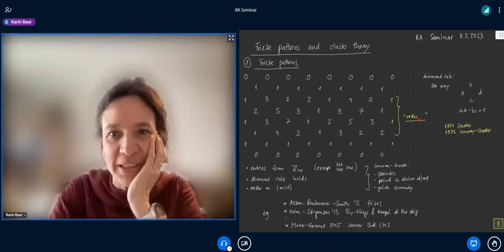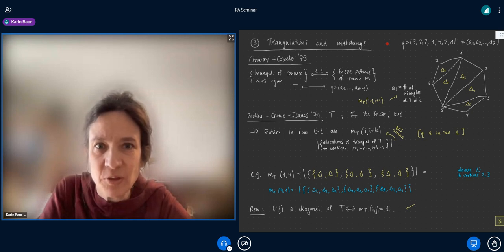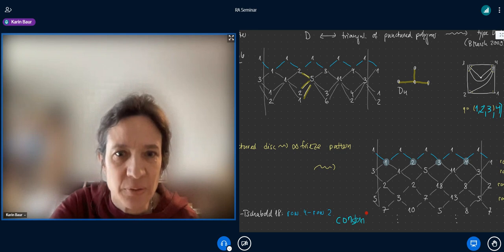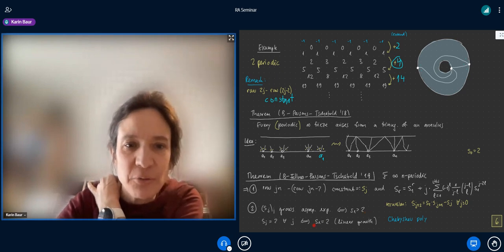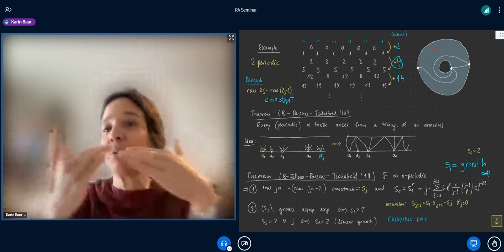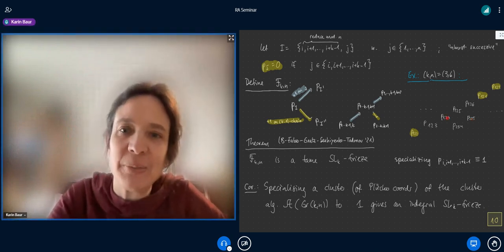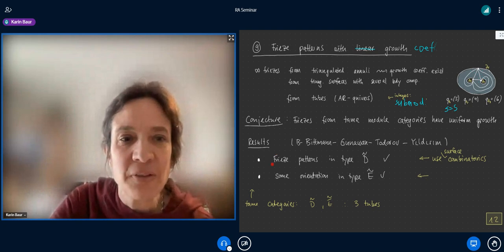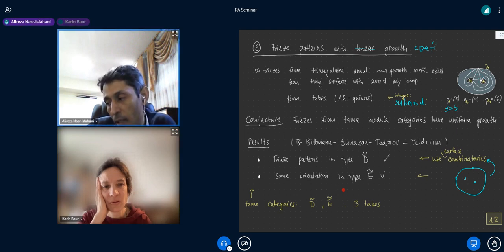[RA Seminar] Karin Baur (February 8, 2023)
Professor Karin Baur, from the University of Leeds, presented a lecture entitled "Frieze patterns and cluster theory" at the RA Seminar on February 8, 2023. You can see her lecture in the video.